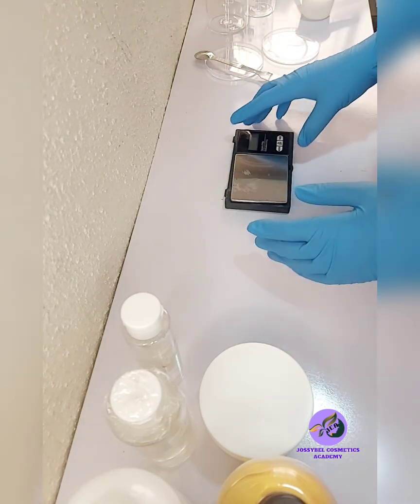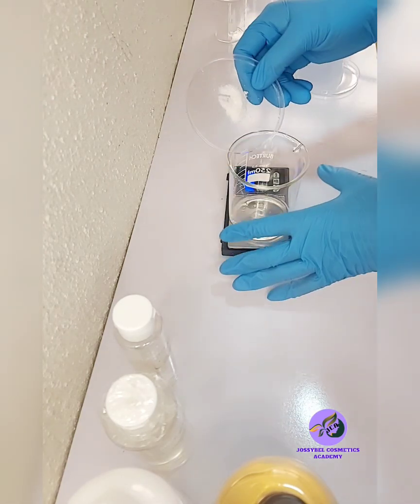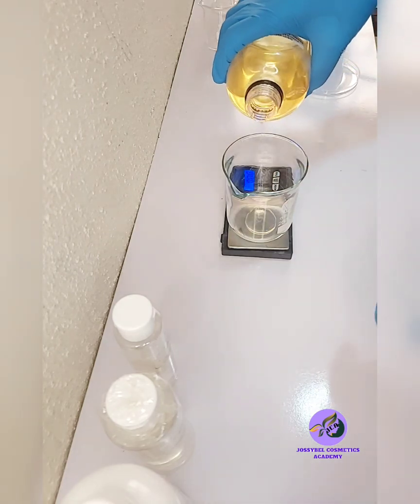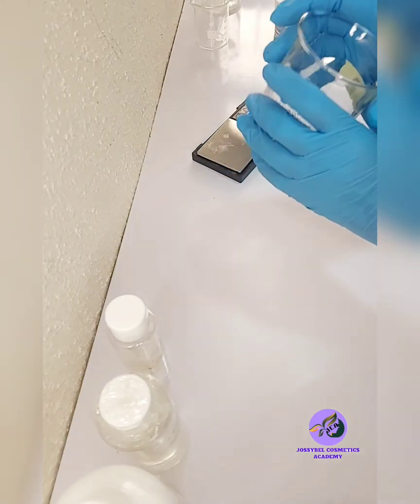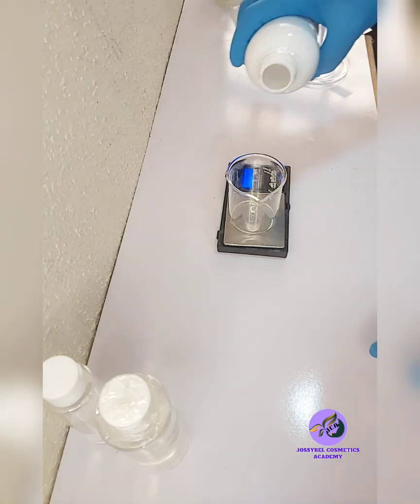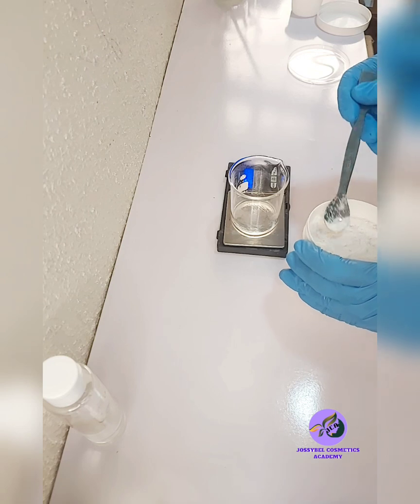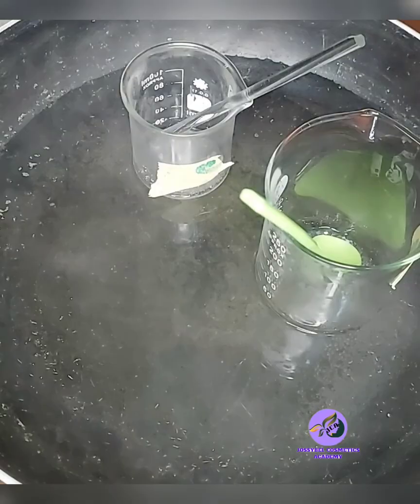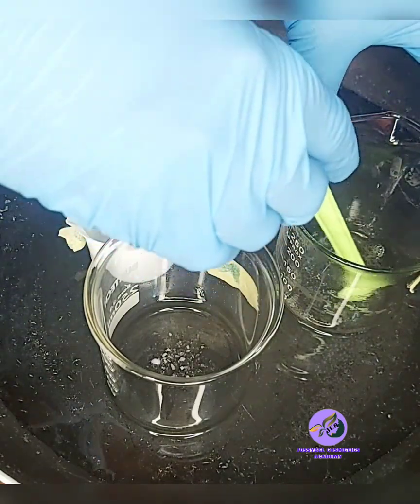4 Ways of Dissolving Salicylic Acid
to learn how to formulate skincare and haircare products

or